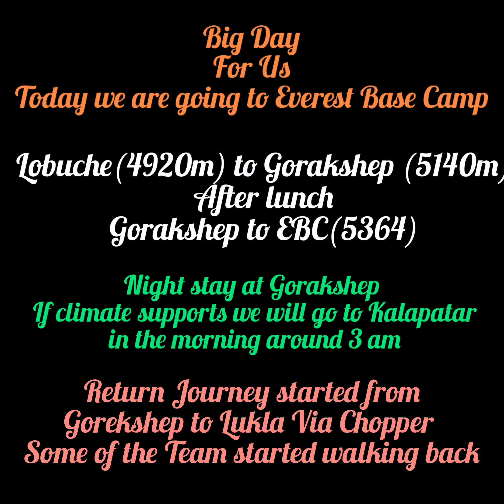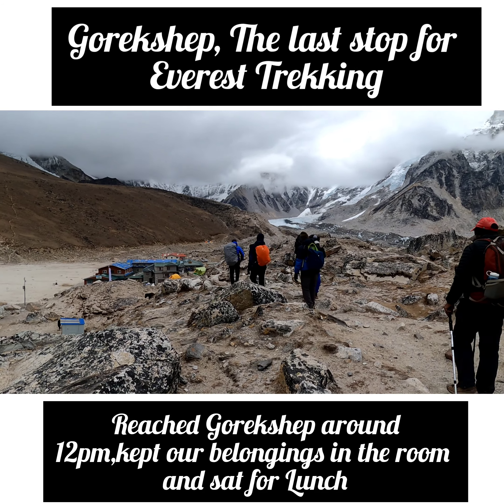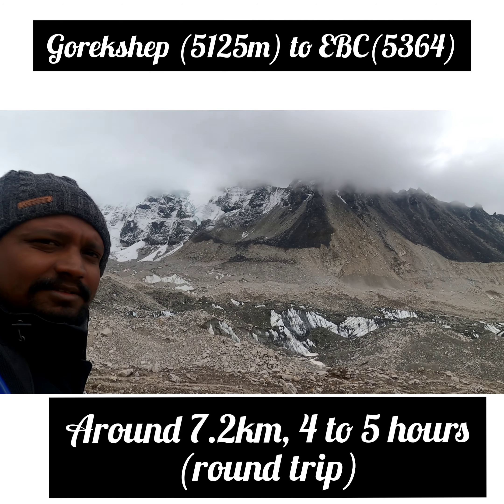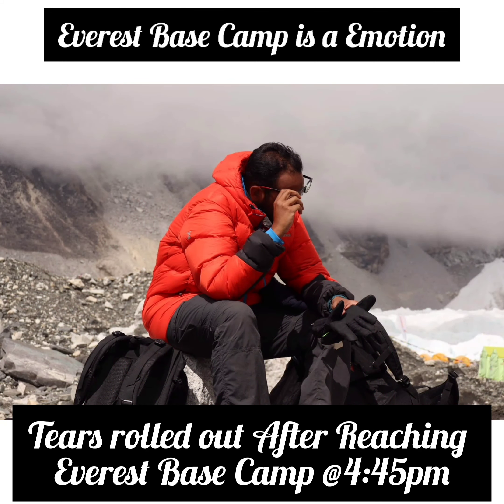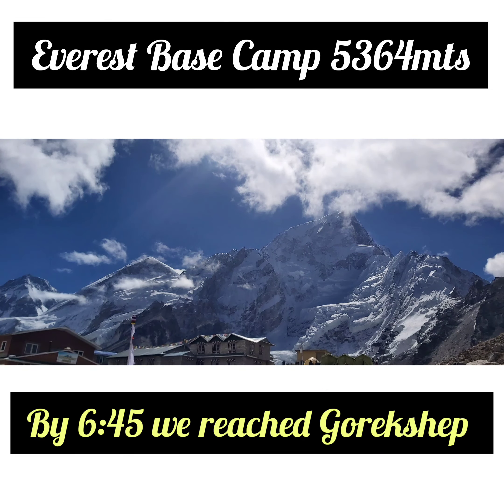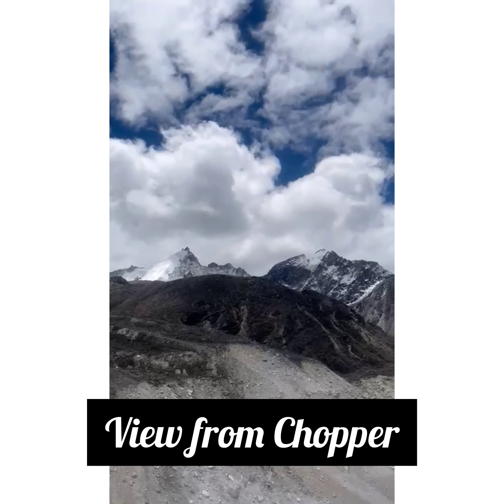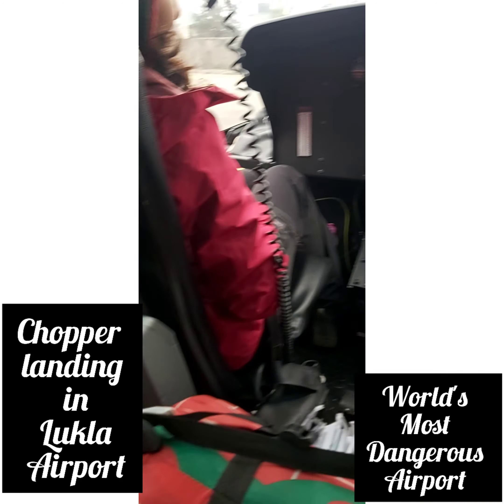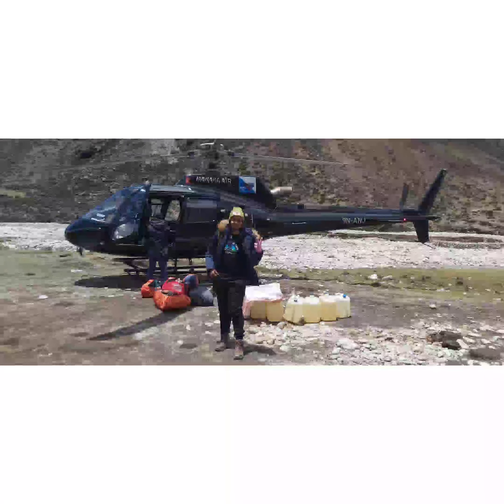Everest Base Camp Trek Part-8(Final Episode),ఎవరెస్ట్ బేస్ క్యాంప్ ట్రెక్ పార్ట్ -8,Lobuche to EBC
Lobuche to Gorakshep,   Gorakshep to Everest Base Camp(5364m)

Started from Lobuche to Gorakshep around 6:30am, climate was too cold around 4 to 6 degrees, after taking diamox last night i was a bit ok, and started waking towards Gorakshep,  took too many breaks may be side effect of diamox lot of urination,  but made my mind to reach EBC. By 12:30pm we reached gorakshep and took lunch. after 1 hour break around 2:30 pm we started to EBC.  Finally reached Ebc around 5pm, and hand a great time there...
stayed there for 45 mins and returned back to the hotel. next day took a chopper to Lukla, some of the teammates started walking back to lukla. chopper was around 250$per person to Lukla.
Had a wonderful experience in chopper ride..elegant view of mountains ,really loved a lot.